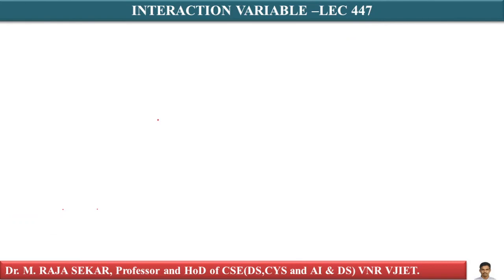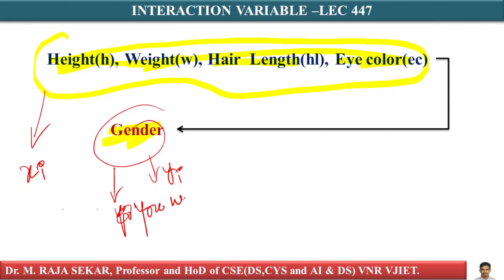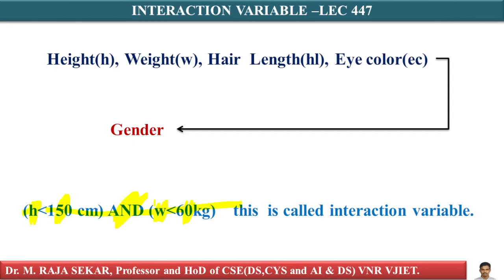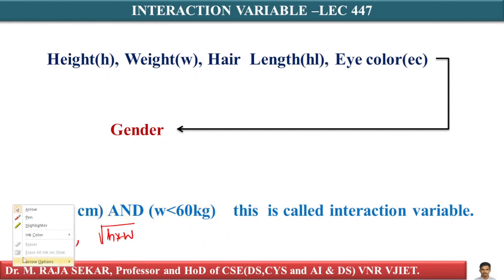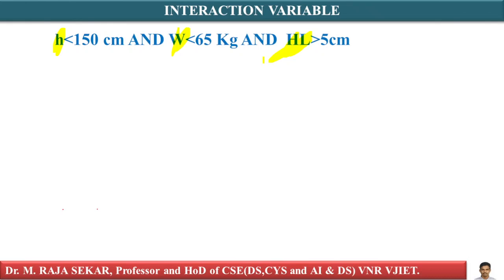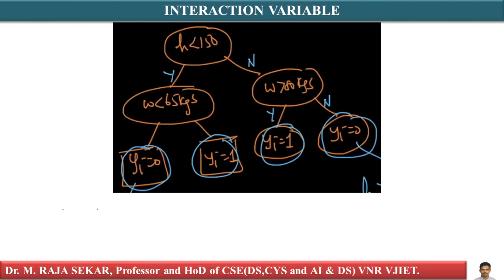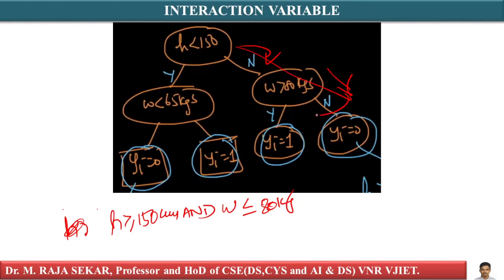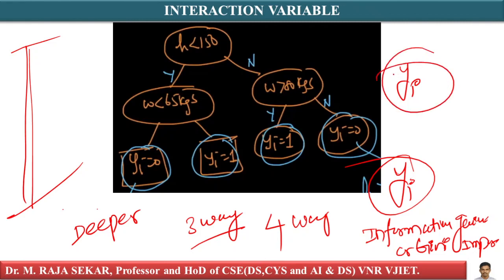INTERACTION VARIABLE LEC447